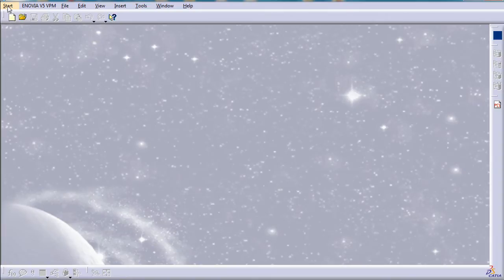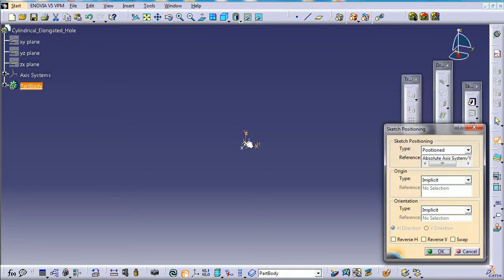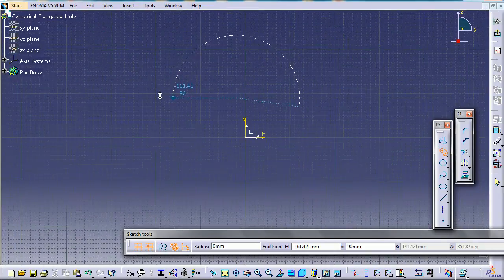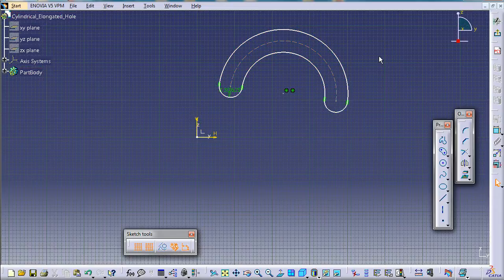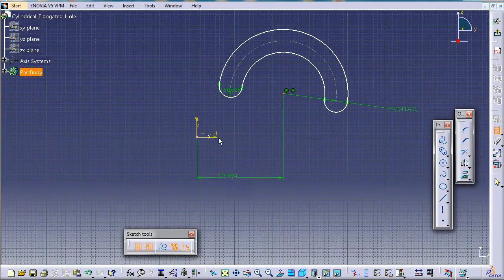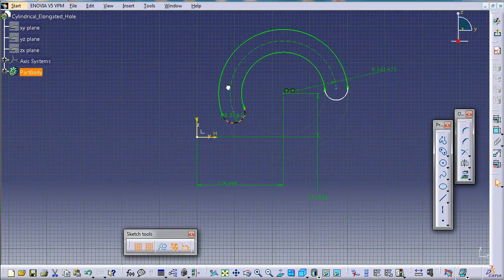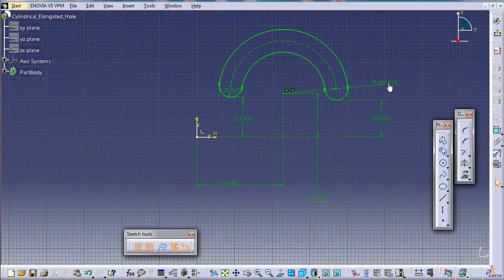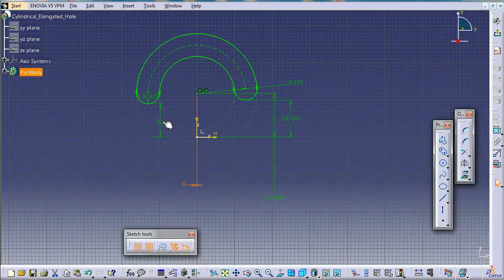CATIA V5 Sketching Tutorial 5 - Cylindrical Elongated Hole